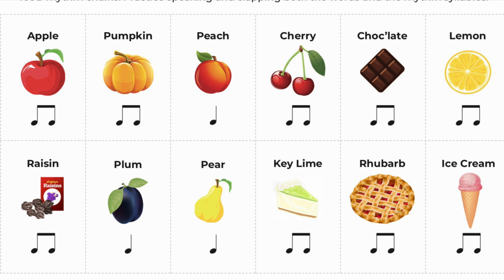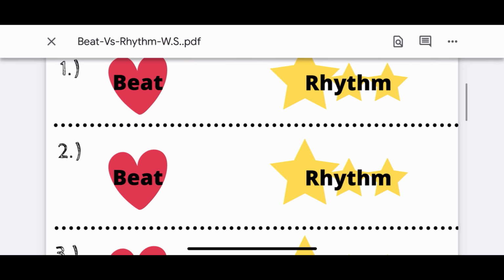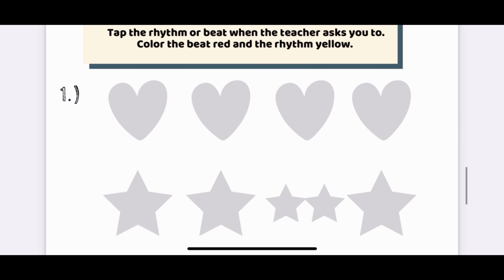Beat and Rhythms | Student Learner Objective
I’m Mrs. G for Midlife Music Teacher and I have been a public school music educator for 26 years. Over my career I have taught Preschool through 6th grade general music, child and parent music workshops, integrated arts programs, beginner band, private clarinet and saxophone instruction and elementary and middle school chorus. I also work with two local universities to provide student teaching mentoring placements. I am currently working with my 16th student teacher this semester.
In my personal life I have been married for 27 years and I have a 21 year old daughter. She is a free lance artist and comic writer. (She designed my avatar for this channel. I exercise on a regular basis. I have worked at being a better cook and I also like to crochet.
It’s due to all of this that I have LOTS of stories and experiences. I hope to share some of them here on this channel as advice or simply for entertainment.

*Materials used in this assessment can be found from the following sources